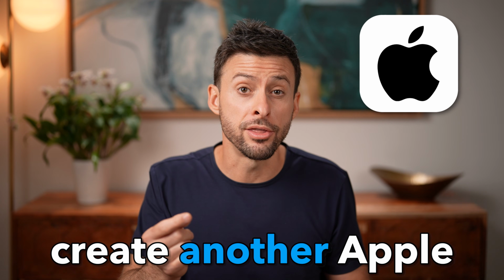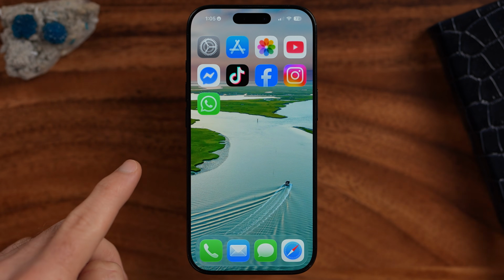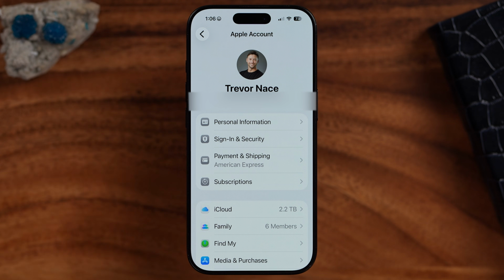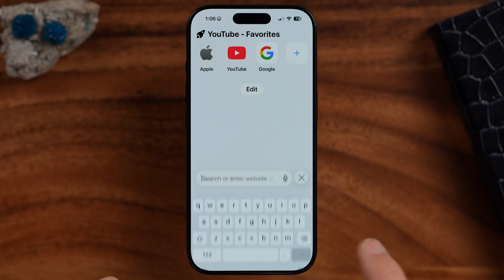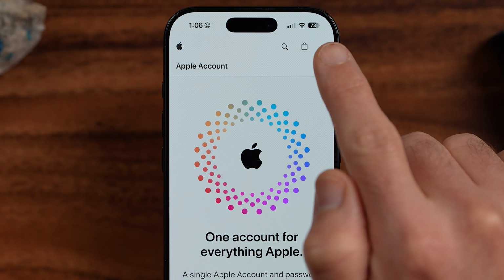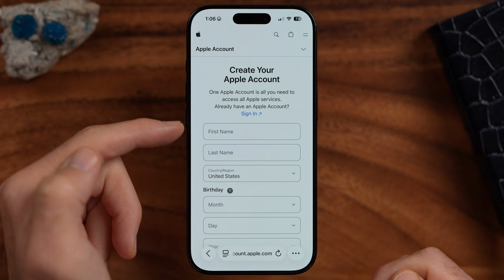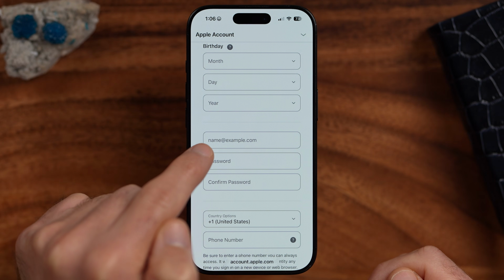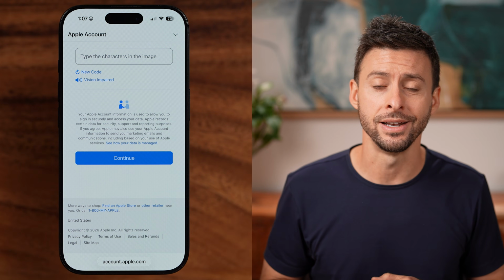How to Create Another Apple ID account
You can easily create another Apple ID account by following along with these steps.